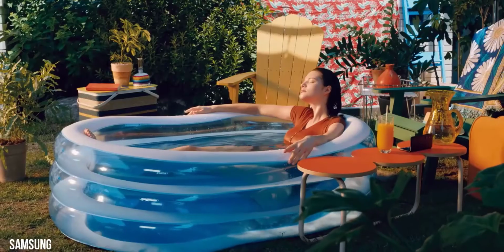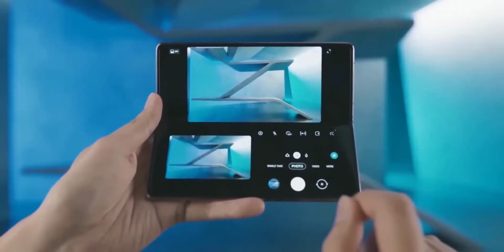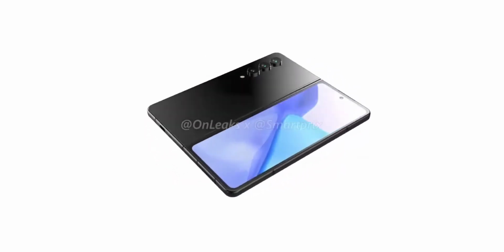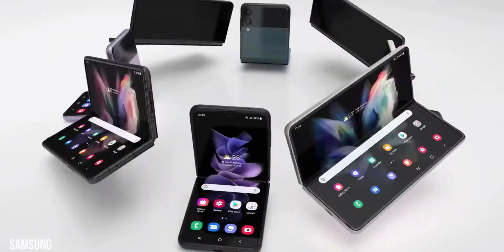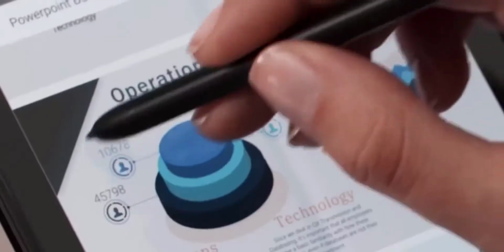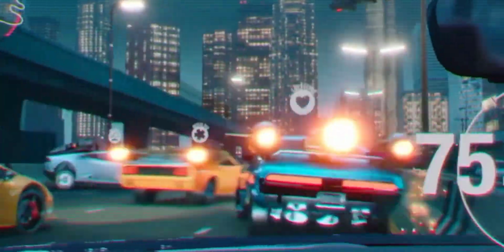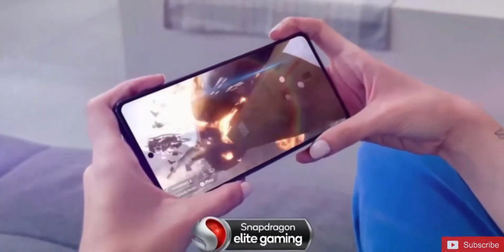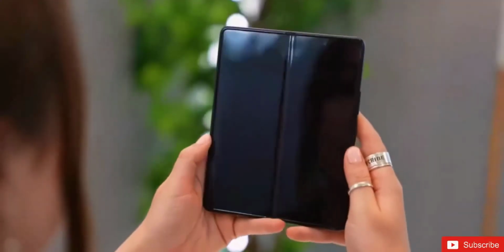Samsung Galaxy Z Fold 4 - IT'S LOOKING HOT & Some latest Leaks